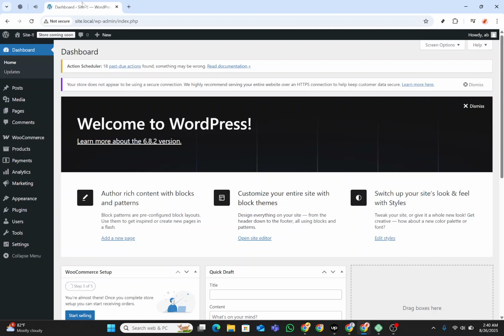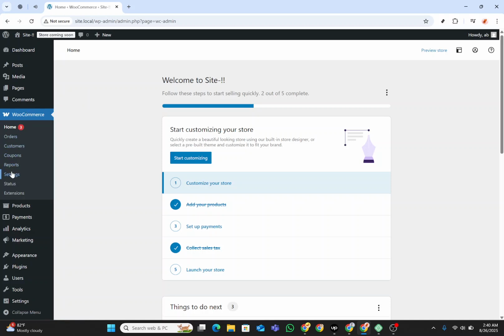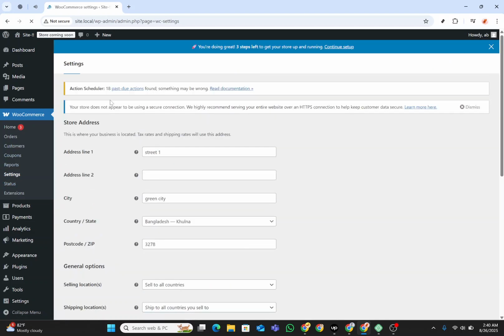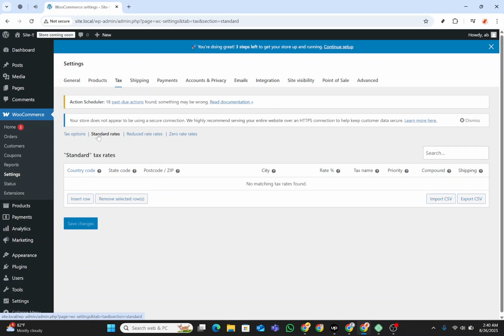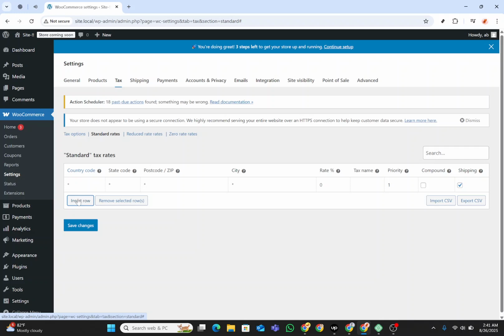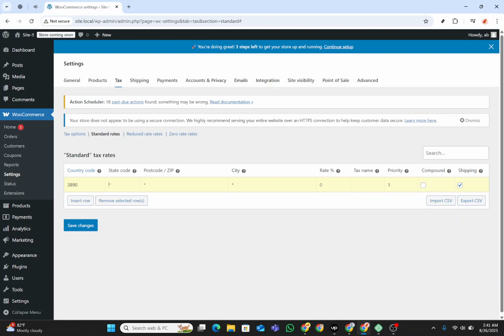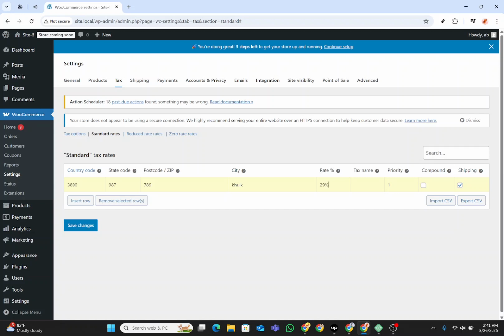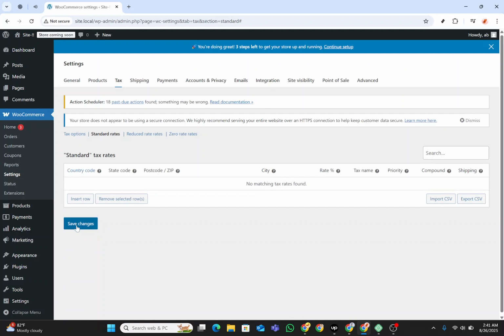How to Edit a Tax Rate In WooCommerce Fast & Easy!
In today's video, I'm going to teach you how to edit a tax rate fast and easy! If you're using WooCommerce on your WordPress site, managing tax rates might seem a bit tricky at first, but by the end of this guide, you'll know exactly what to do. Let's dive right in and simplify this process for you.

First, you’ll want to start at your WordPress Dashboard. Once you’re there, look over to the left-hand side, where you’ll find a menu. From this menu, click on “WooCommerce.” This is the powerful plugin you're using to handle your online store. WooCommerce comes packed with features and tools to help you manage your sales, and managing tax rates effectively ensures you remain compliant with regional tax laws, which is crucial for smooth business operations.

The next step is to find “Settings.” Once you click on WooCommerce, a dropdown or a series of options should appear. Within these options, locate and click on “Settings.” Now, within the settings area, you’ll see various tabs at the top. If you don’t see this tab, make sure that tax rates and calculations are enabled within the general settings of WooCommerce.

Once you’re in the “Tax” section, you’ll have various options regarding how taxes are calculated and displayed. For now, focus on “Standard rates.” Click on it, and what you have now is a table format that lists your current tax rates. This format allows you to easily view, insert, and edit tax rates directly in a user-friendly table format.

Now, if you want to modify an existing tax rate or add a new one, look for the “Insert row” option. By clicking that, you can enter specifics like the country or state code. This is particularly useful if you're dealing with different tax requirements across locations. Keeping your entries organized helps ensure accurate tax calculations for your customers.

Next, you’ll want to ensure all necessary details are up to date. Enter your city, if applicable, and then update the rate itself. This can all be done in the respective fields in the table. WooCommerce allows for a lot of flexibility, so whether it's a minor change or a substantial update, you have the tools right here.

Additionally, you can modify further details, like the tax name or even change priorities if you're dealing with more than one tax rate. Remember, if taxes apply differently based on shipping or if they're compounded with others, you can configure those settings as well. These details ensure you're charging the correct amount depending on the purchase conditions.

Once you've made all your changes, it is crucial to scroll down and find the “Save changes” button. Click this, and just like that, your tax rate updates are finalized! It's a simple step but a critical one to ensure your changes take effect.

By following these straightforward steps, you can efficiently manage your tax rates, ensuring everything is up to date and accurately reflected on your store.